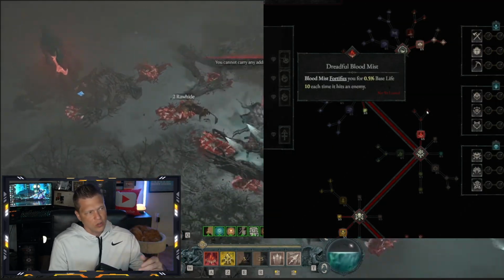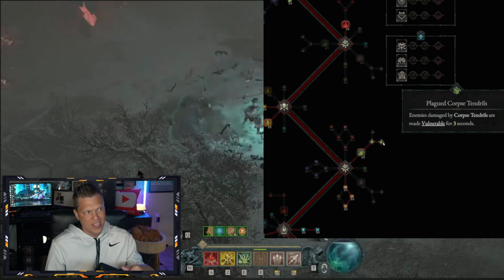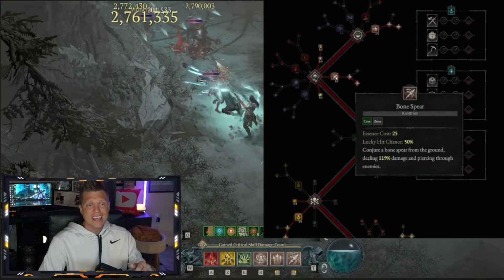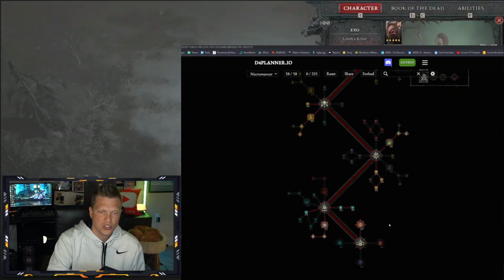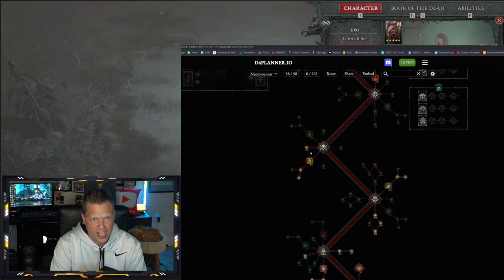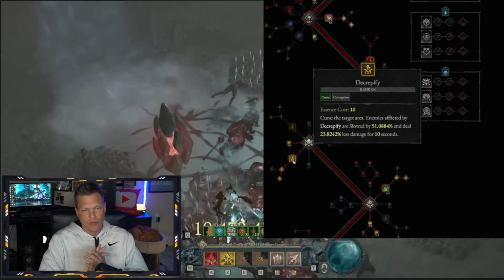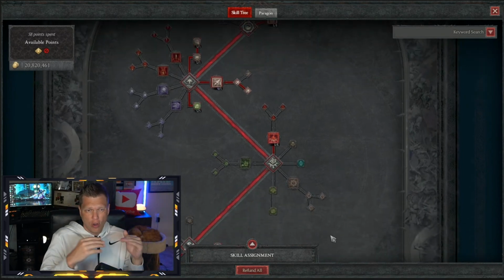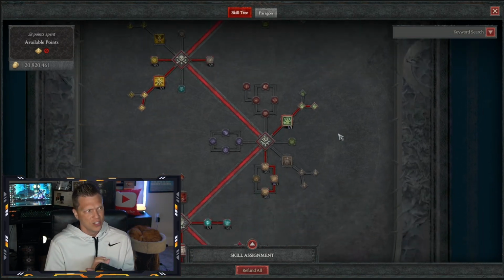Diablo 4 - Nightmare Dungeon Level 100 Clear Necromancer Build!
Diablo 4 Nightmare Dungeon level 100 clear from Solo Necromancer. Build and Skills showcase to with footage of the gameplay.